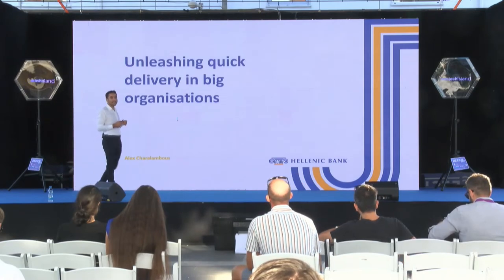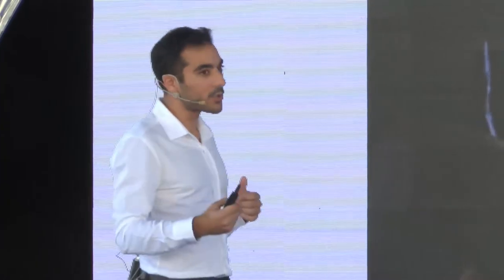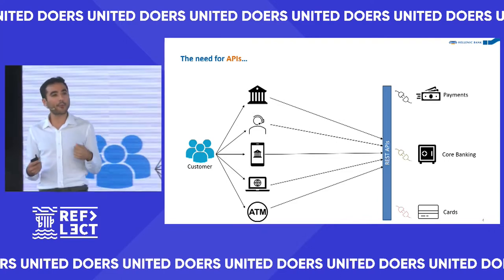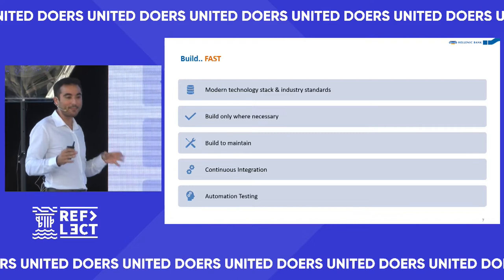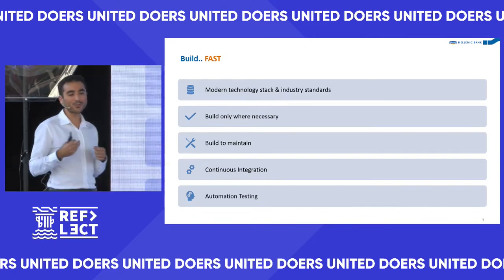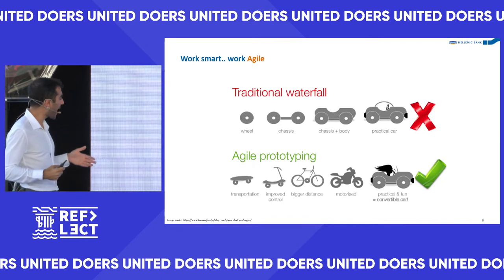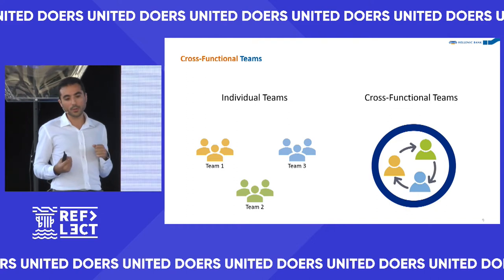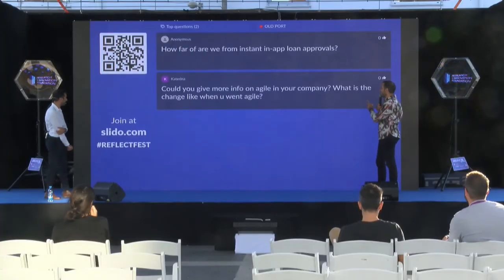Unleashing quick delivery in big organisations | Alex Charalambous, Hellenic Bank at Reflect 2022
At a time where young start-ups and fintech companies are releasing new features at an unprecedented rate, larger long-standing organisations have the opportunity to show what they've got. In this talk, Alex will share some insights on how Hellenic Bank has carved its own path towards agile, quick, and efficient delivery of features to their customers.

ALEX CHARALAMBOUS is a Team Leader, Digital Banking Development, Channels & Digital Products at Hellenic Bank.